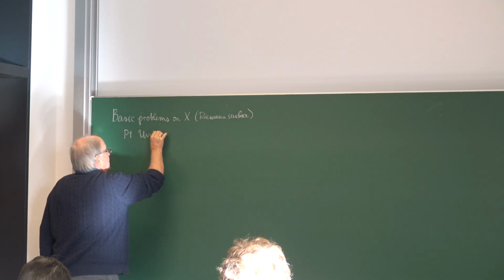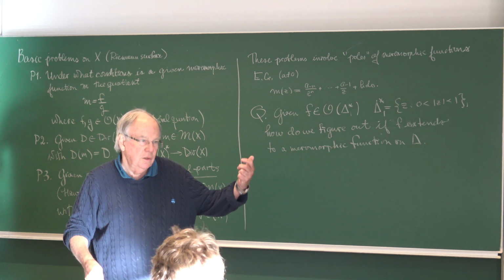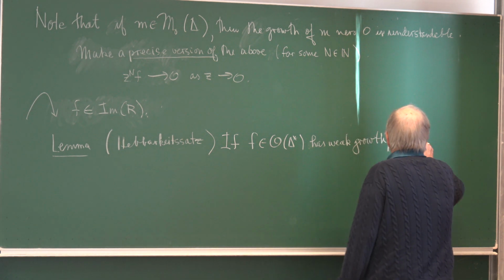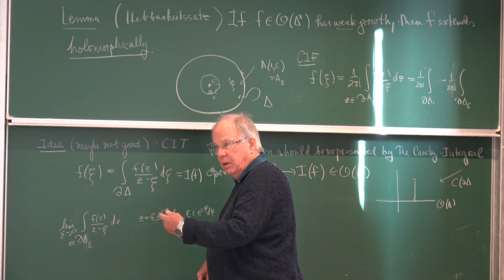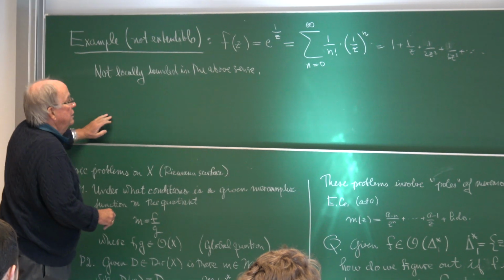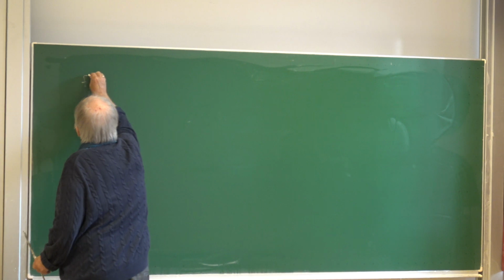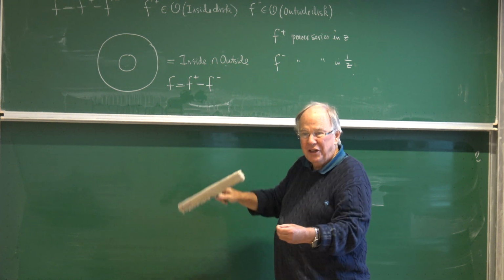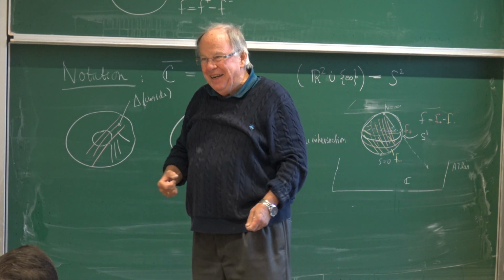Topics in Complex Analysis – Lecture 16 – Prof. Alan Huckleberry